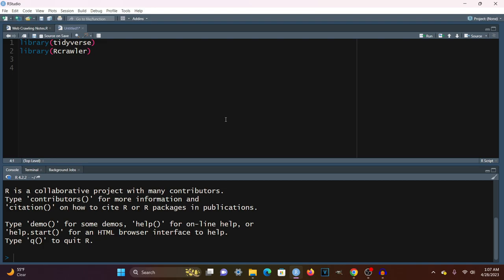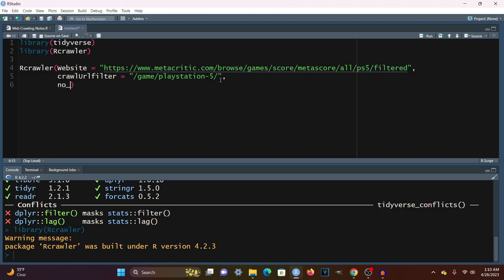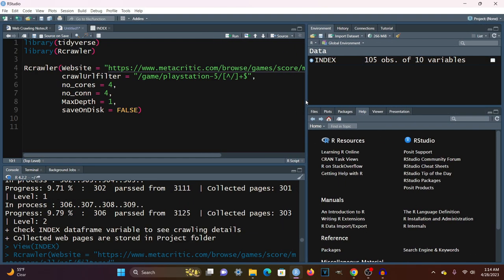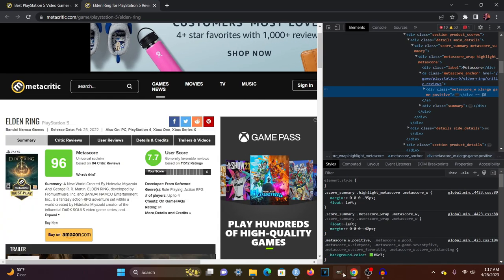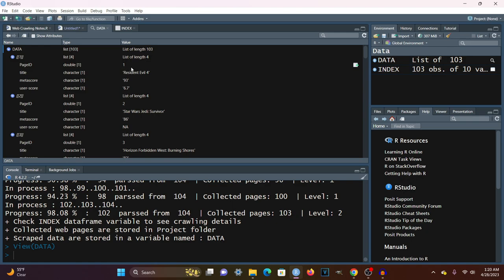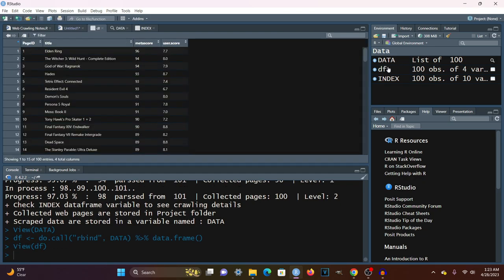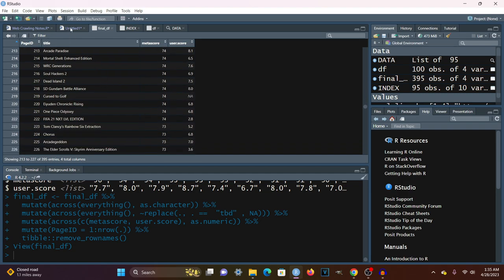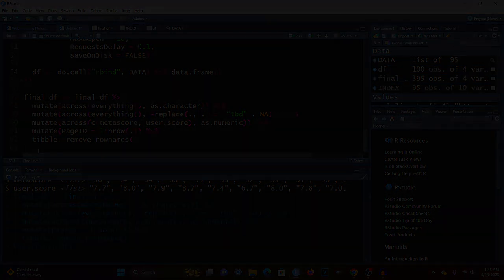Web Crawling in R (Rcrawler)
This is a tutorial about web crawling in R using the Rcrawler package. Web crawling is a great way to efficiently collect URLs from the internet. It can be used hand-in-hand with web scraping to achieve great results. Watch my tutorial to learn more.

To install jdk, refer to my RSelenium Installation guide which walks through it: